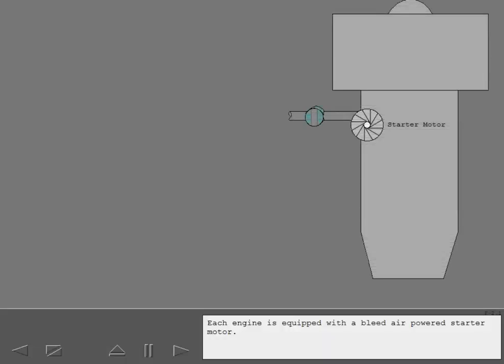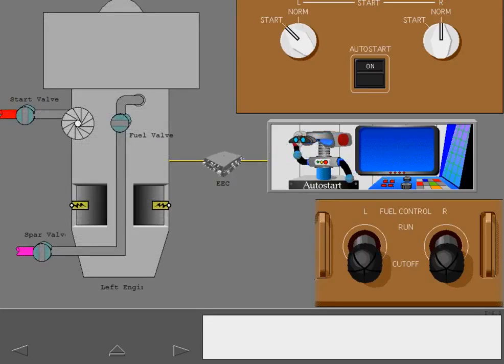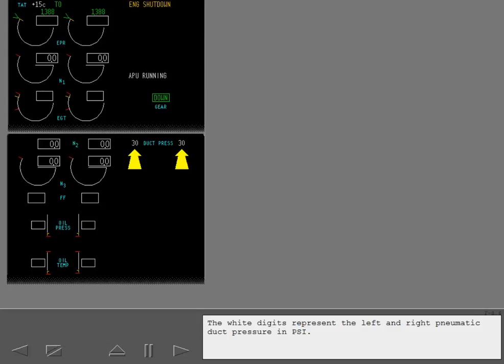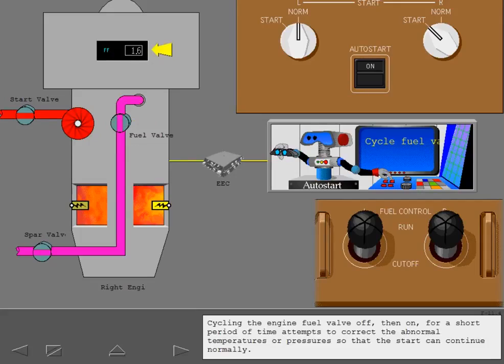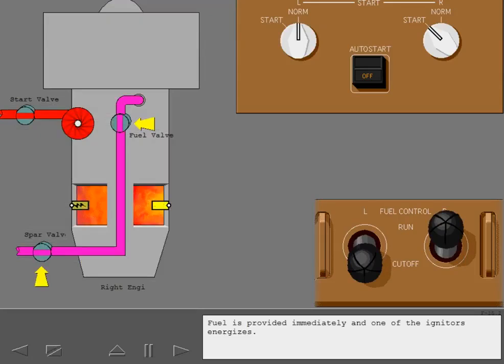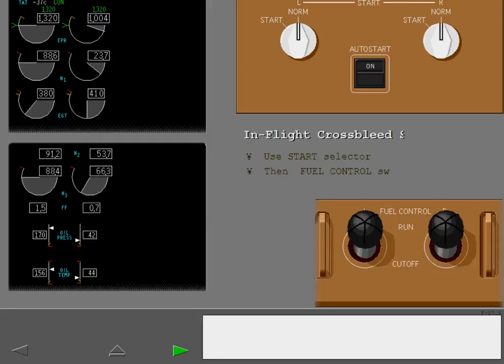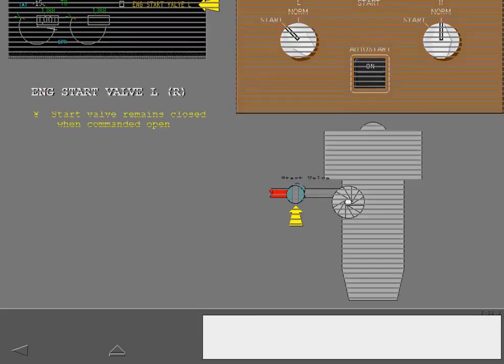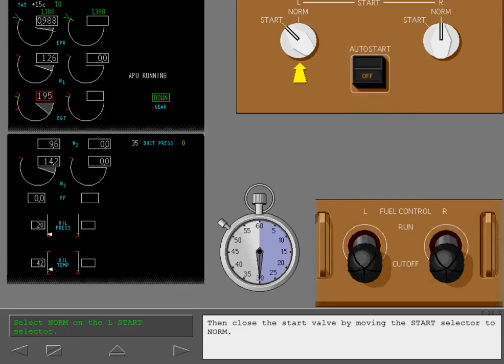Boeing 777 Cbt #23 Engines Ignition And Start